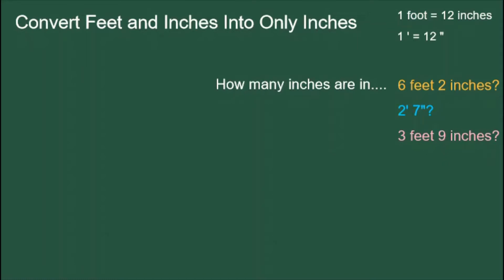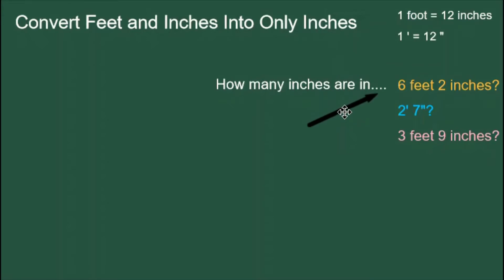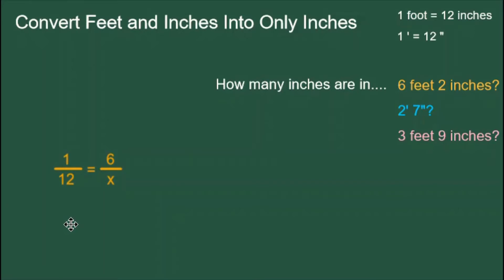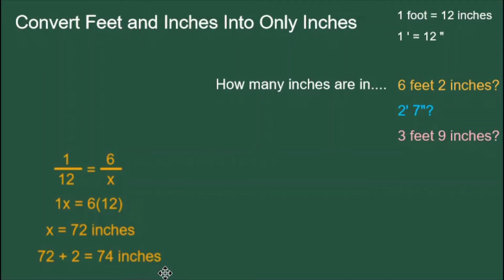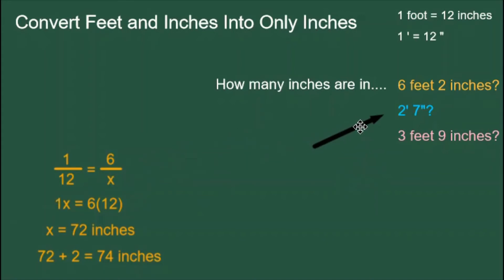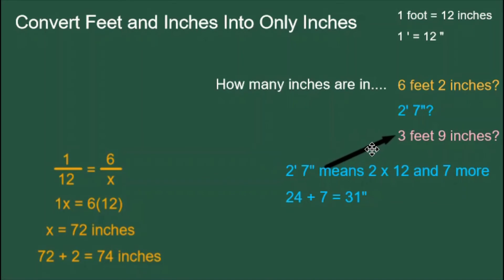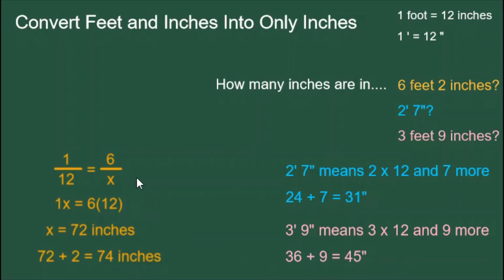Convert a Mix of Feet and Inches Into Inches